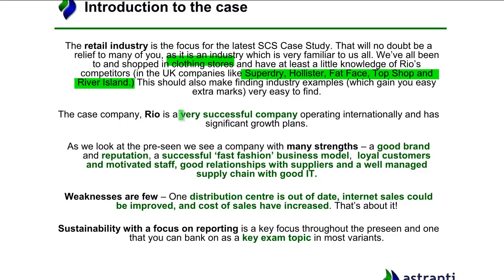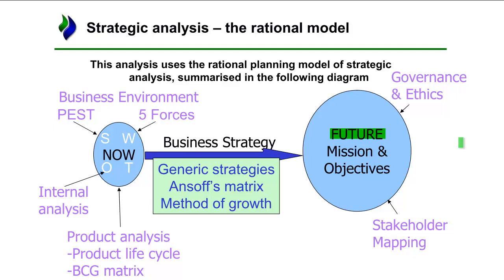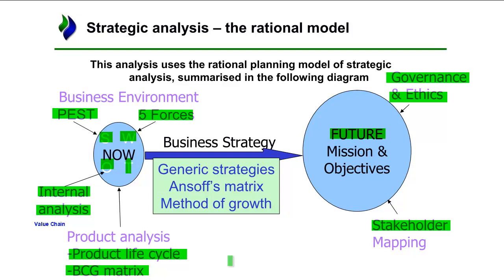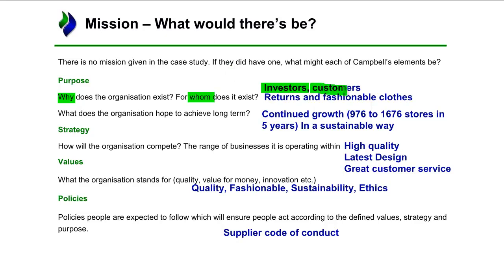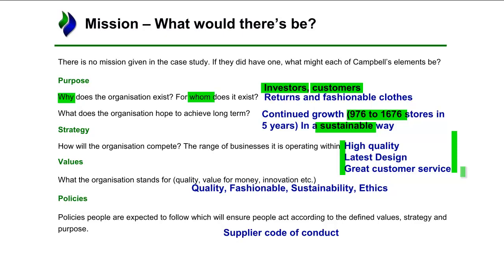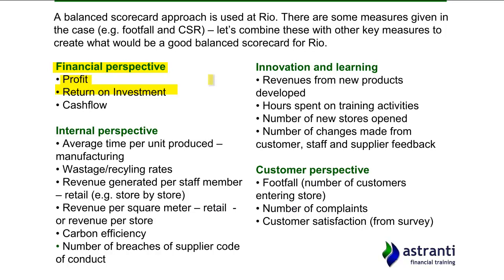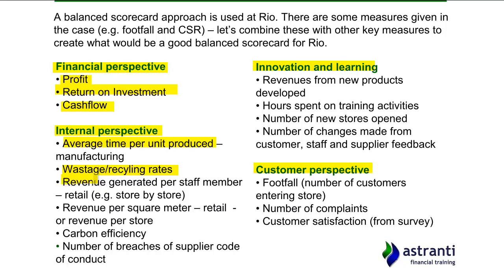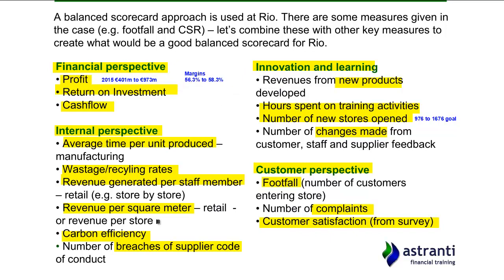CIMA Strategic Case Study - February 2016 - Strategic Analysis sample - Rio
This is the sample of the first 20 minutes of the Astranti Strategic Analysis. This is part of over 5 hours of videos exmaining the Rio case study which can be purchased